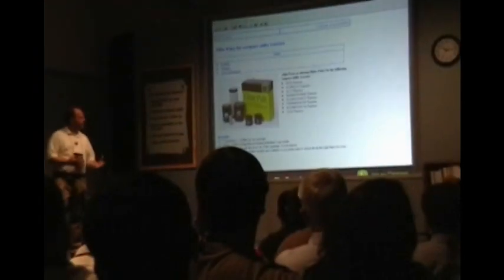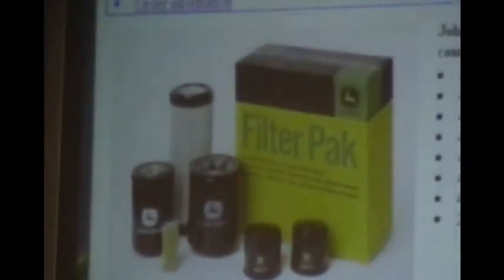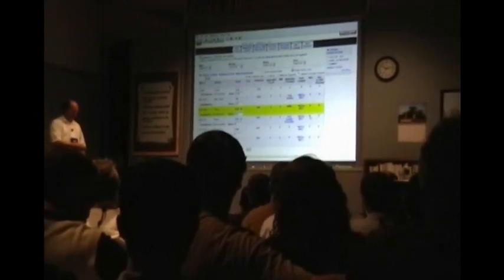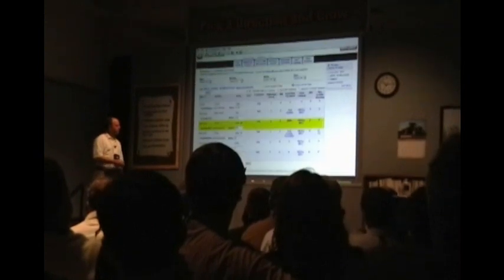2006 - John Deere Parts Expo Classroom (PART 3)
"Pick a Direction and Grow" | Tampa  | Bill Bloom / Randy Stewart